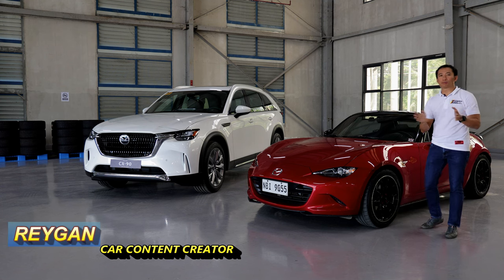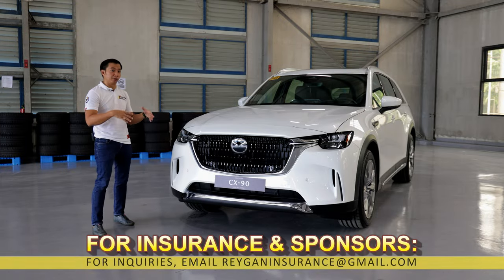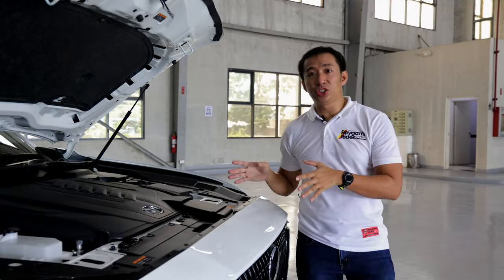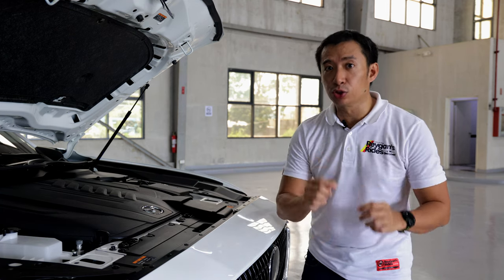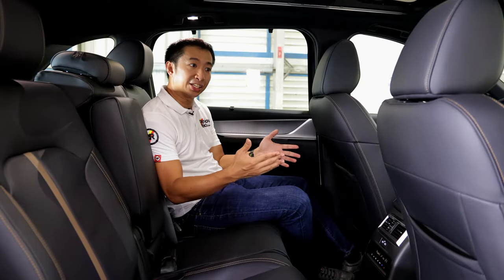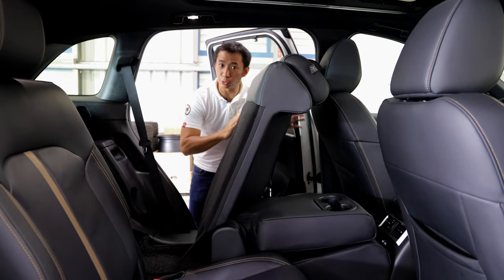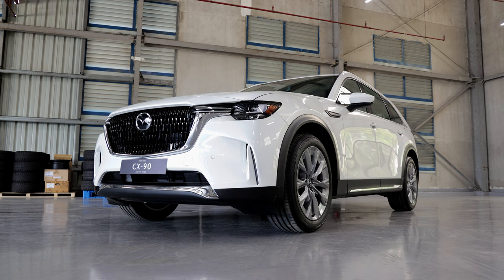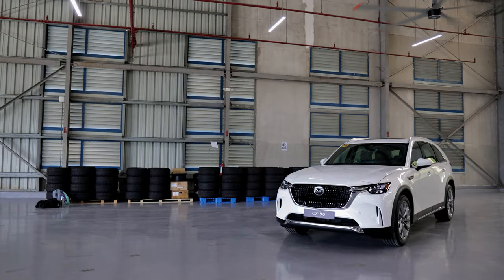Mazda CX-90 Turbo - A Practical Family Driver? [Car Feature]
The 2024 Mazda CX-90 in the Philippines comes in 2 trims: The 2023 Mazda CX-90 AWD Exclusive and this 2023 Mazda CX-90 AWD Turbo. In this Filipino car review, we take a tour of the 2024 Mazda CX-90 AWD Turbo to see if it is truly the practical family car. The 2024 Mazda CX-90 is priced a bit less than the top-spec 2024 Mazda CX90 AWD Exclusive, but it comes with 8 seats instead of 6. The 2024 Mazda CX90 AWD Turbo has a mild hybrid engine that is the same as the smaller Mazda CX-60. The 2024 Mazda CX-90 Turbo is meant to go head-to-head against the Hyundai Palisade, the Ford Explorer, and the Toyota Landcruiser Prado. The 2024 Mazda CX-90 AWD Turbo is the biggest Mazda to date, and is also the most expensive Mazda, along with the CX-90 AWD Exclusive. The 2024 Mazda CX90 AWD also has a business black interior just like BMW. The more expensive Mazda CX90 AWD Exclusive comes with a tan interior.